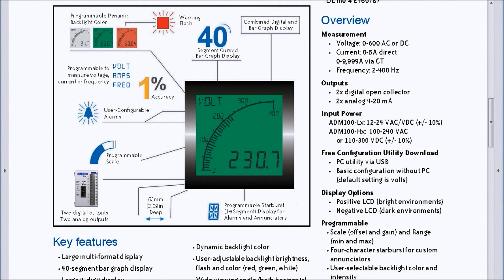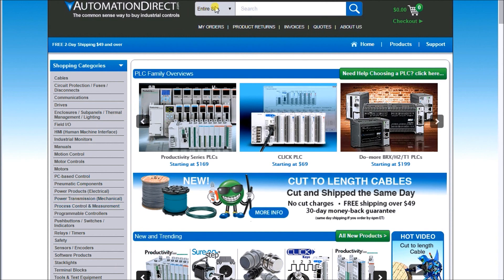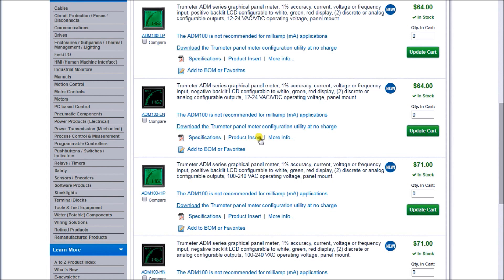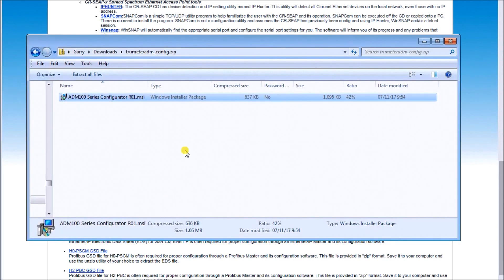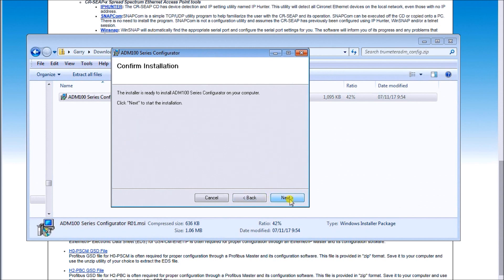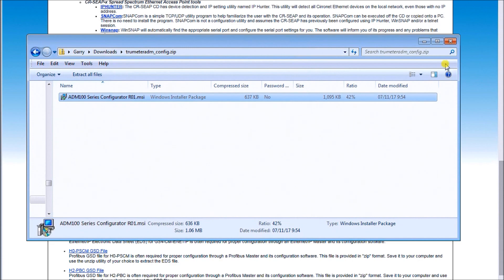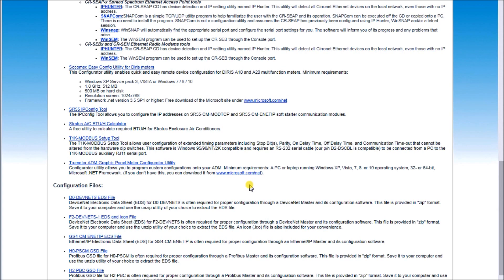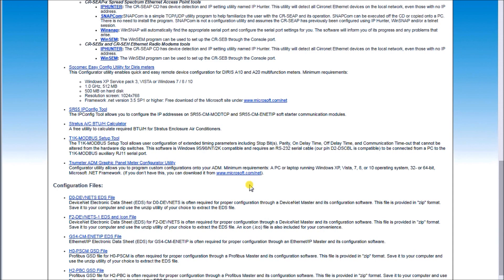Trumeter ADM100 Series Graphical Panel Meter - Installing the software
The Trumeter ADM100 Series Graphical Panel Meters provide the visual representation of an analog meter and the accuracy of a digital meter all in one unit.
These meters feature a programmable bar graph and alarms to immediately alert operators when a parameter is out of range. In addition, a four-character messaging area displays custom messages, alarms, and annunciators.
Every meter is configurable to measure voltage, current, or frequency. The M100-Lx model is for use with a low voltage power supply, and the ADM100-Hx is for use with mains power. Both models offer two LCD options – positive LCD for bright conditions or negative LCD for dark environments.
We will be looking at unboxing the unit, powering it up, installing the software, and setting and communicating to the Trumeter AMD100 Series Graphical Panel Meter. Let’s get started.

Key Features
- Large multi format display
- 40 segment bar graph display
- Large 4 digit display
- Separate display area for annunciators, custom message and alarm information.
- Dynamic backlight colour
- User adjustable backlight brightness, flash and colour
- Wide viewing angle (Horizontal and Vertical)

Overview
- Measurement
  Voltage 0-600 AC or DC
  Current 0-5 A direct, 0-9,999 A via CT
o Frequency 2-400 Hz
- Outputs
  2x digital open collector
  2x analog 4-20 mA
- Input Power
  ADM100-Lx: 12-24 VAC/VDC (+/- 10%)
  ADM100-Hx: 100-240 VAC or 110-300 VDC (+/- 10%)
- Free Configuration Utility Download
o PC utility via USB
  Basic configuration without PC (default setting is volts)
- Display Options
  Positive LCD (bright environments)
  Negative LCD (dark environments)
- Programmable
  Scale (offset and gain) and Range (min and max)
  Four-character starburst for custom annunciators
  User-selectable backlight colour and intensity
  Two independent alarm set-points
  Two independent outputs
  4-20 mA analog monitor output